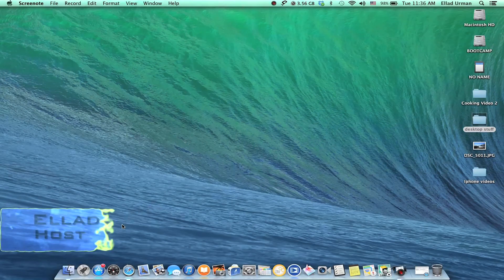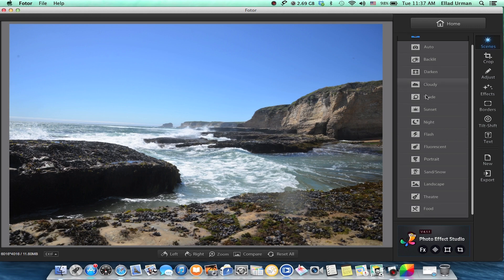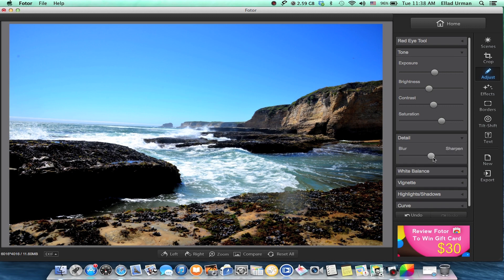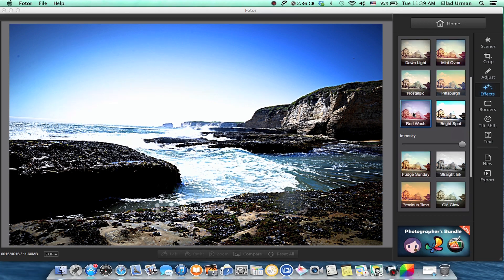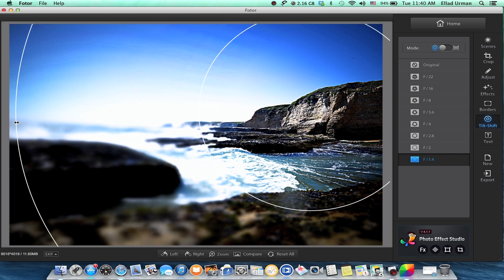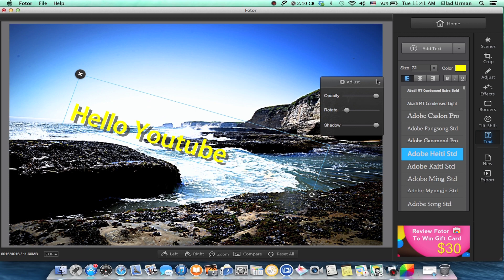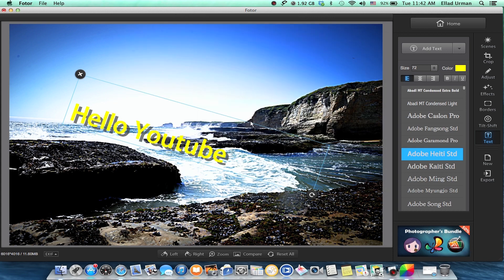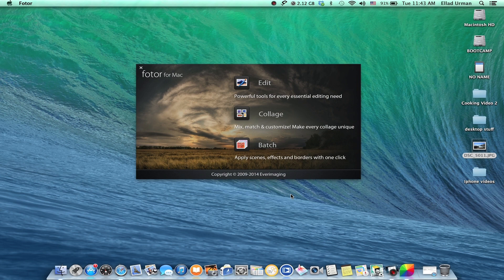Fotor review / tutorial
The heart and soul of Fotor is photo editing. With Fotor constantly updating photo editor, you can make quick and easy edits (resize, crop , rotate, straighten) or turn it up a notch by adjusting the lighting curve, brightness, contrast, saturation, sharpness, or tone and colors. That's just in the basic edits! Unleash your creativity further by adding photo effects, photo frames, stickers, text, or our unique color splash, mosaic, and tilt shift tools.